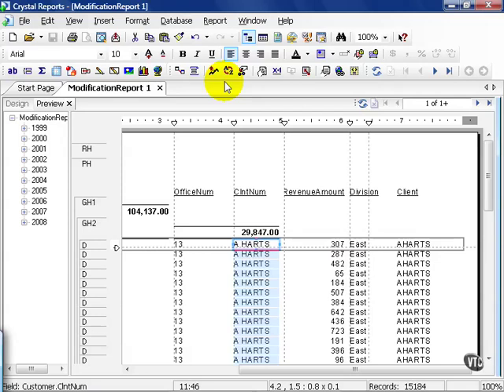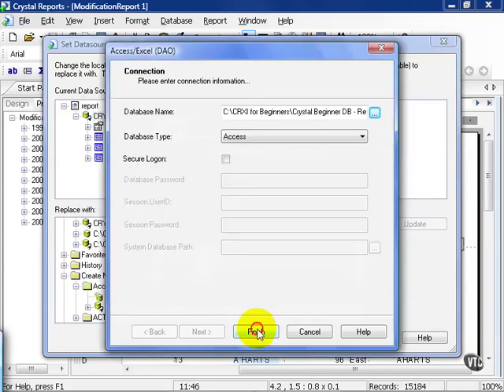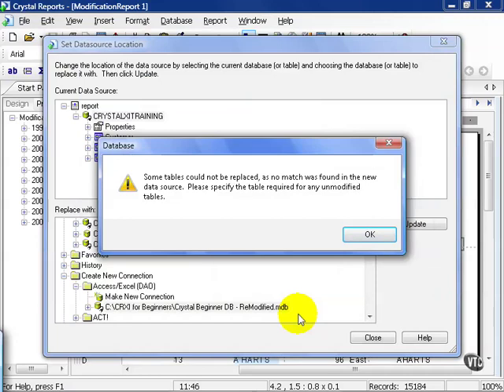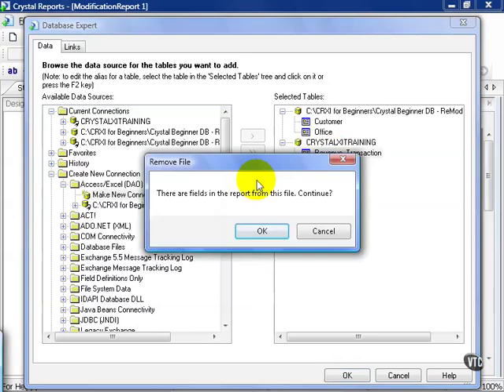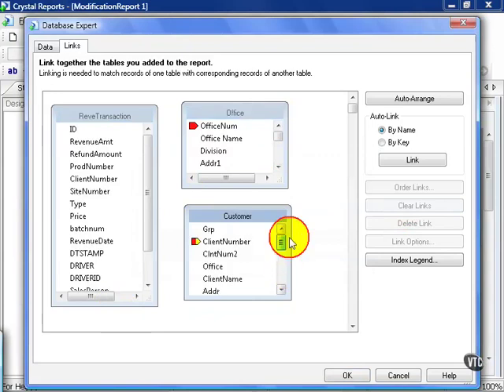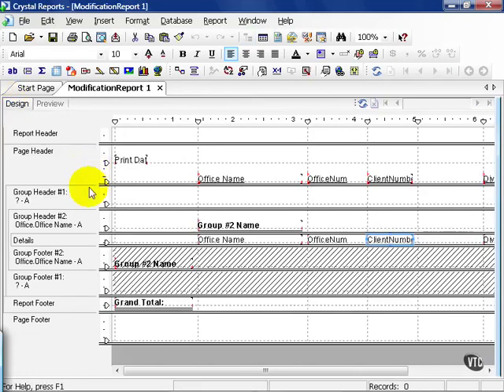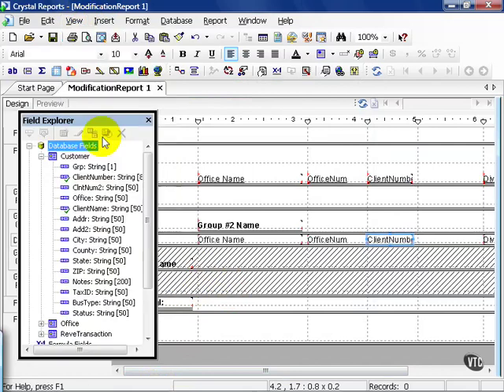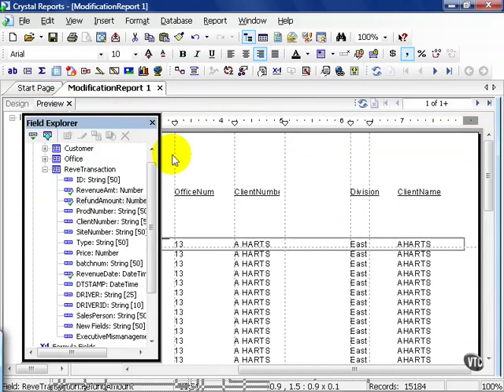82 Crystal ReportsXI Modifying a Report Database Change Solution 1